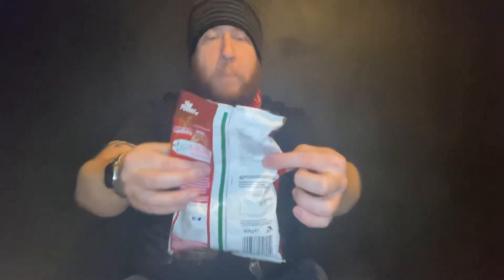Vlogmas 2020 Walkers Sausage Roll Crisps Review !!! 🥘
Hello barmy badger army welcome to today’s vlogmas today we will be reviewing sausage roll flavoured crisps !!